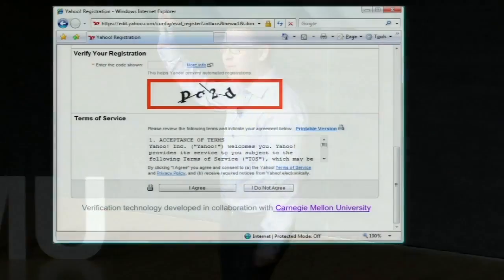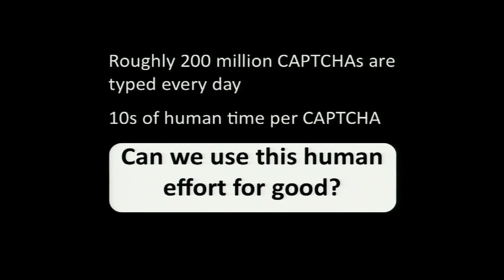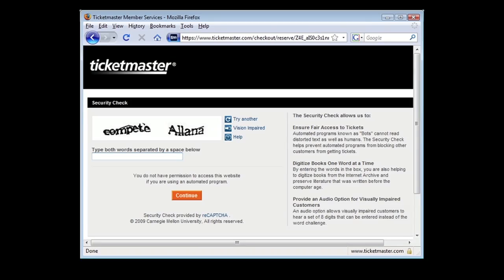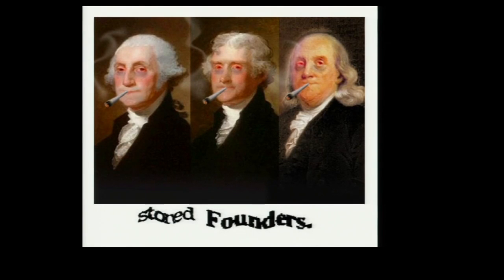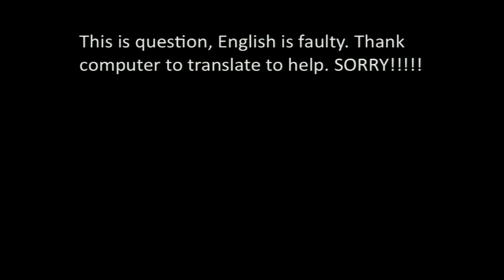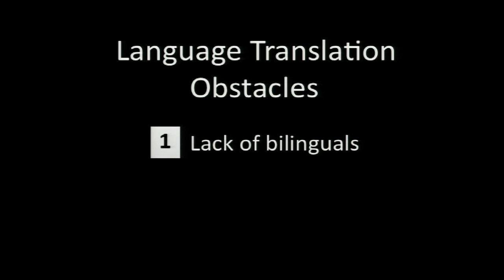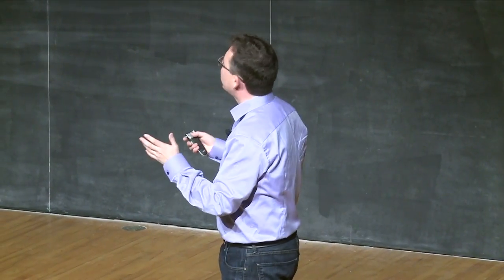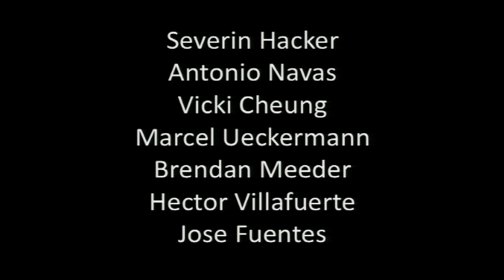Massive-scale online collaboration - Luis von Ahn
After re-purposing CAPTCHA so each human-typed response helps digitize books, Luis von Ahn wondered how else to use small contributions by many on the Internet for greater good. In this talk, he shares how his ambitious new project, Duolingo, will help millions learn a new language while translating the Web quickly and accurately -- all for free. (Filmed at TEDxCMU.)

Talk by Luis von Ahn.